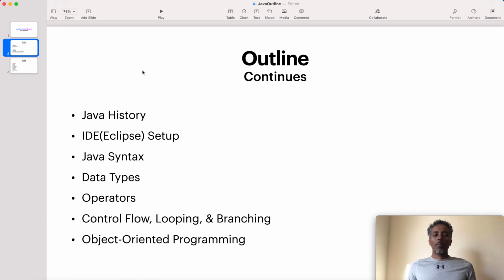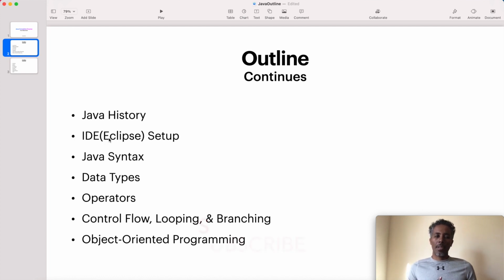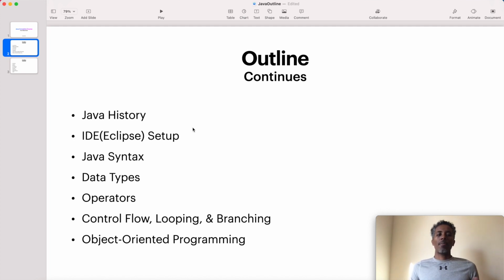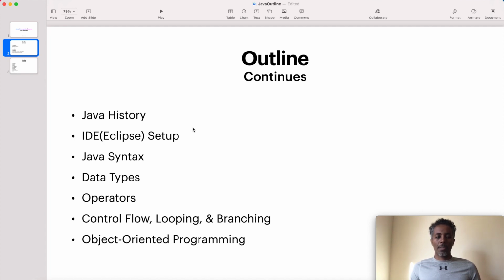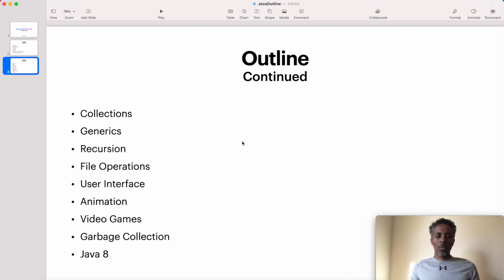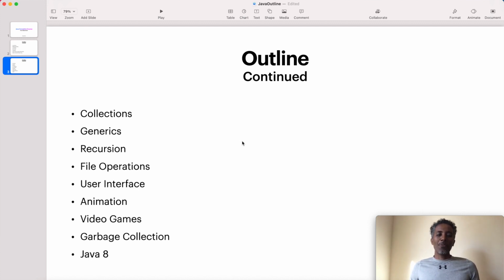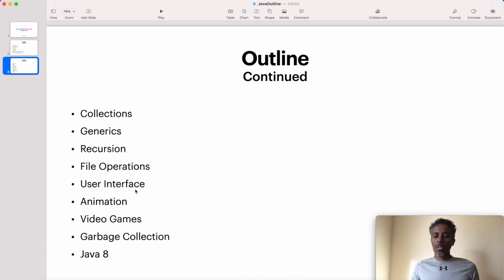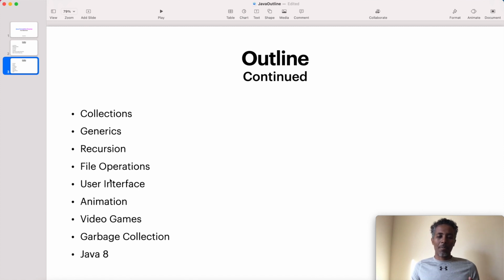Java Course Content Overview | Complete Java Tutorial Series Part 1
This video gives an overview of the contents to be covered by the java course that we started.